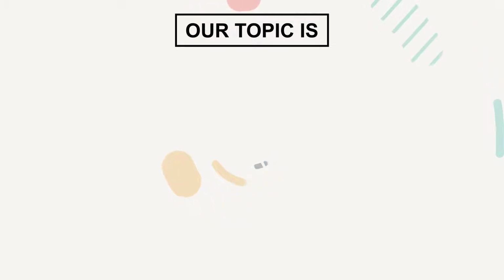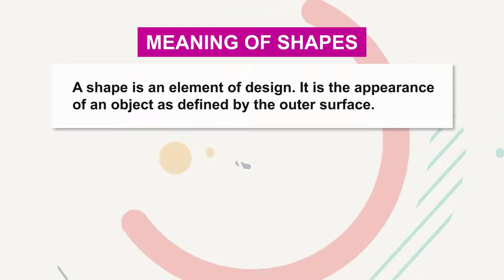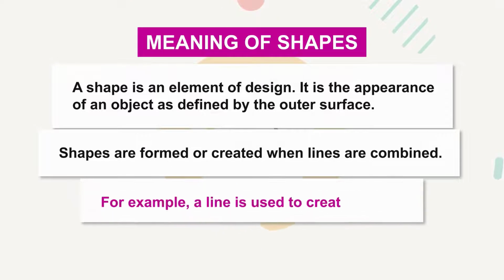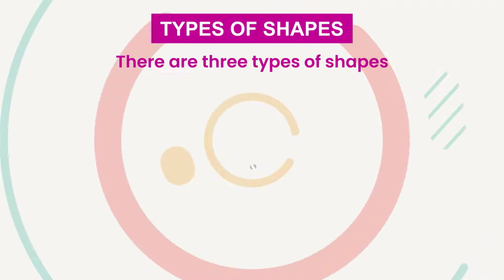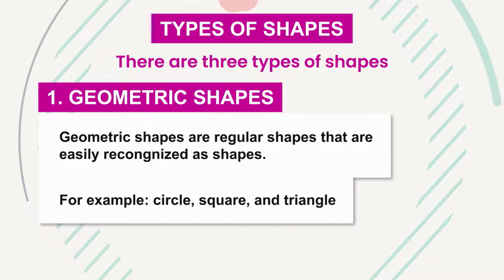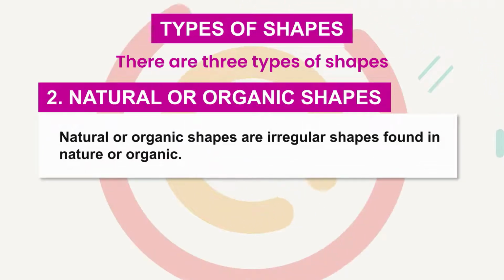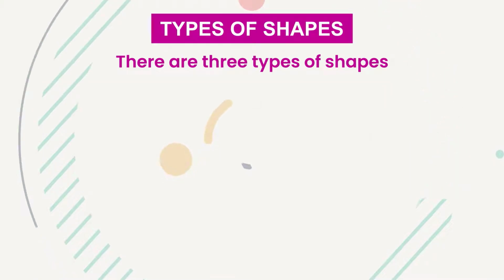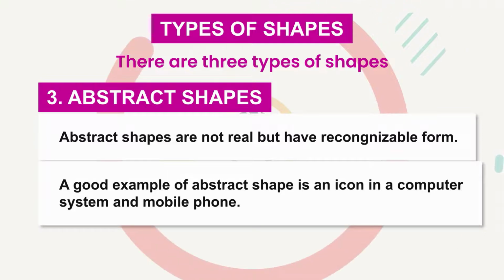Primary Art Lesson ||Shapes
Video Tittle Shapes || Meaning of shapes|| Shapes for kids||
About
 Our topic today is shapes.
A shape is an element of design. it is the appearance of an object as defined by the outer surface.
Shapes are formed or created when line are combined. For example: a line is used to create a circle. Three lines are used to create different types of triangles.
Types of shapes
There are three types of shapes
# Geometric shapes
Geometric shapes are regular shapes that are easily recognized as shapes. For examples: circles, square and triangle. Or organic.
They are manmade shapes.
Natural or organic shapes.
Natural or organic shapes are irregular shapes found in nature. For examples cloud and rock. Etc.